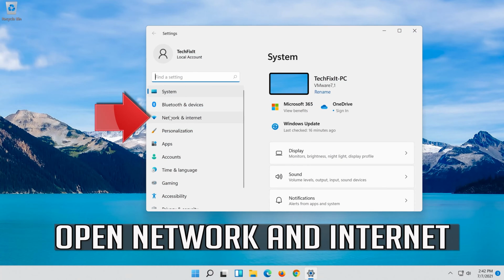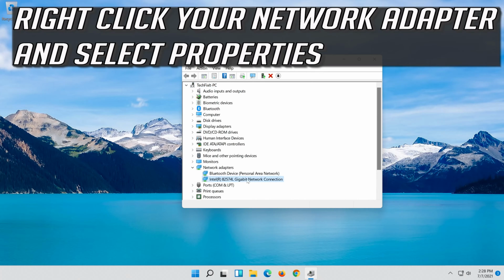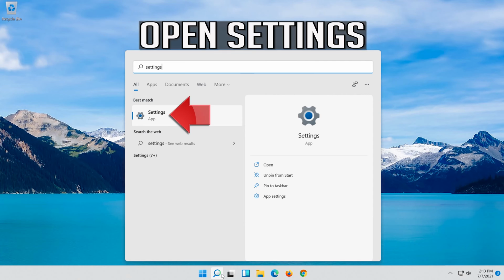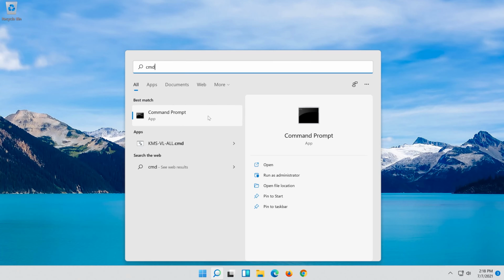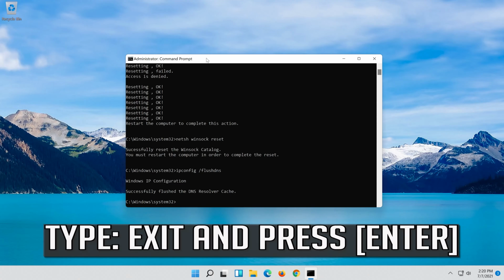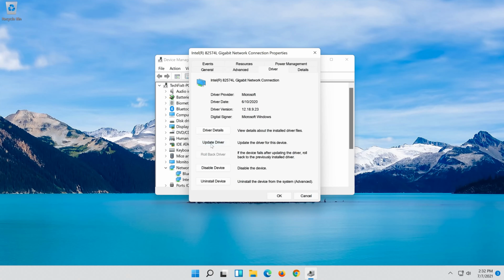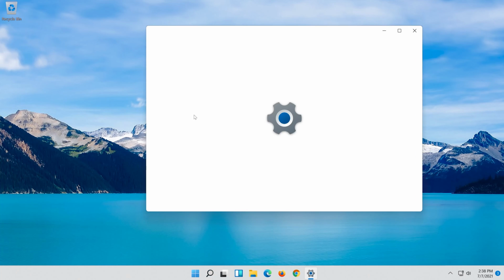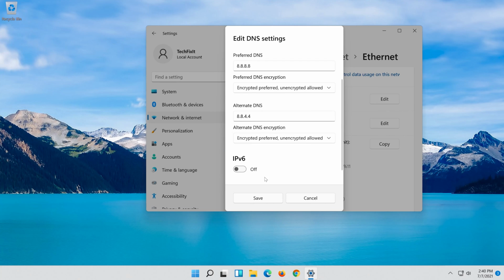Fix Ethernet Doesn’t Have A Valid IP Configuration in Windows 11/10 [SOLVED]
Fix Ethernet Doesn’t Have A Valid IP Configuration in Windows 11/10.

Your computer uses an IP (Internet Protocol) address to connect to the Internet. This is an address that identifies a device on a network. It is used to communicate with other devices or the Internet.

Whenever you get the error “Ethernet does not have a valid IP configuration” it’s because your ethernet connection is not receiving a valid IP address from the DHCP (Dynamic Host Configuration Protocol). This is a network protocol that enables servers to automatically assign an IP address to your computer for a specific network. As a result, the computer cannot be assigned a valid IP address, meaning it’s not able to connect to a network and the Internet.

If you’ve previously encountered a networking issue that says Ethernet doesn’t have a valid IP configuration, then something is wrong with your Network Interface Card.

The NIC is connected to your router or modem via the Ethernet cable. The problem arises if it fails to obtain a valid IP address.

A valid IP address is necessary for a computer to communicate with the router and operate in the web. Once a certain router or NIC becomes faulty or in case of incorrect IP address designation, an error occurs.

Issues resolved in this tutorial:
ethernet doesn't have a valid ip configuration
the ethernet adapter does not have a valid ip configuration
ethernet doesn't have a valid ip configuration fix
ethernet cable does not have valid ip configuration
ethernet doesn't have a valid ip configuration error
how to fix ethernet doesn't have a valid ip configuration
ethernet doesn't have a valid ip configuration not fixed
why does my ethernet not have a valid ip configuration
ethernet doesn't have a valid ip configuration windows 10
ethernet 2 does not have a valid ip configuration

Ethernet doesn’t have a valid IP Configuration is caused when your NIC (Network Interface Card) hooked up to your Router or Modem via the Ethernet Cable is unable to get a VALID IP Address (Internet Protocol). This is needed for the computer to speak to the router, and function on the internet. There are three main causes for this issue to occur, the first one is a faulty router, the second one is an incorrectly assigned IP Address to the computer, and the third one is the faulty NIC. We will address the issue in three steps, and they must be followed in the sequence listed.